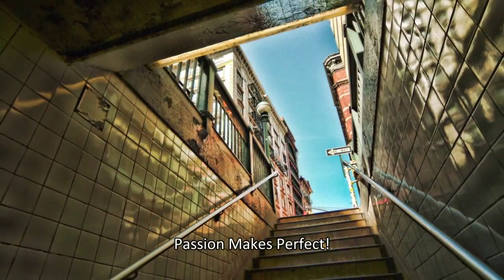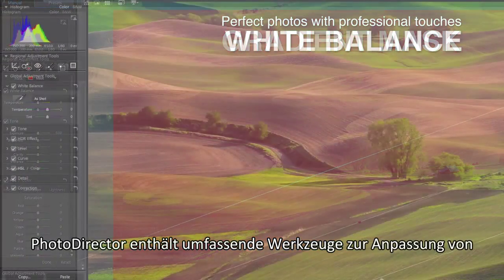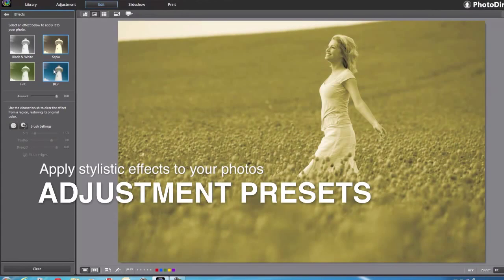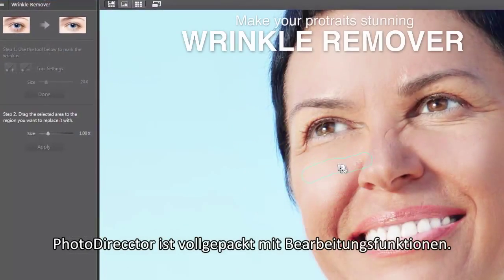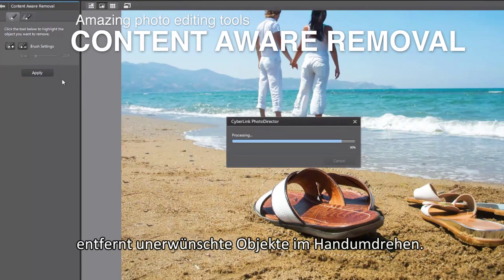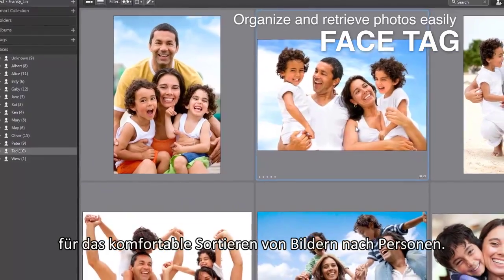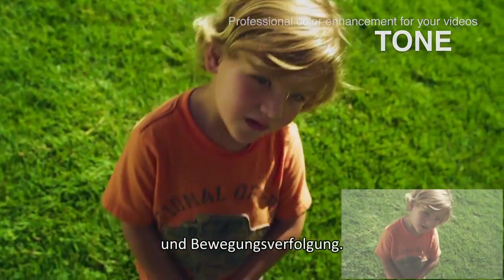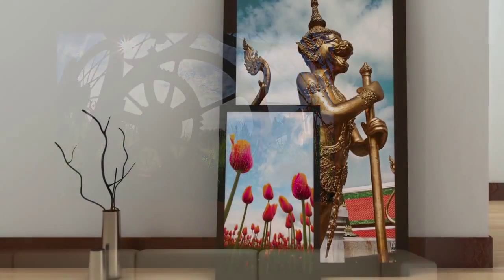CyberLink PhotoDirector 4 Intro Video (Deutsch)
Mit PhotoDirector ist es ganz einfach, spektakuläre Fotos zu erstellen. Vom Moment des Imports auf Ihren PC unterstützt diese Software Sie mit allen Werkzeugen, die Sie für die Produktion professionell aussehender Fotos brauchen.